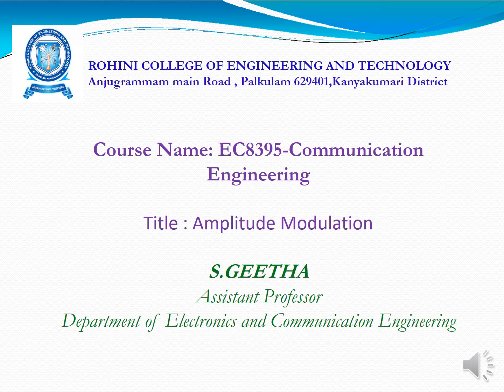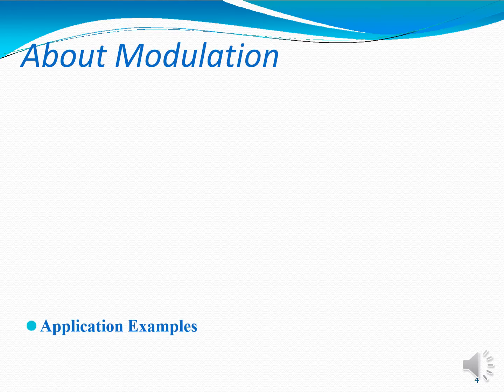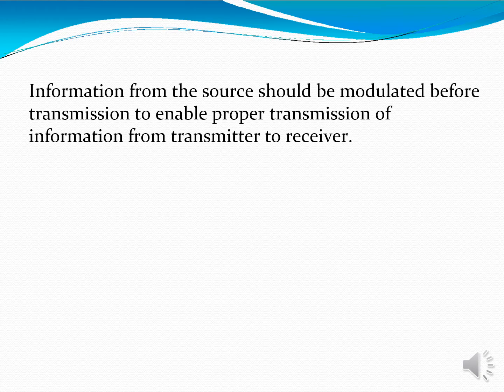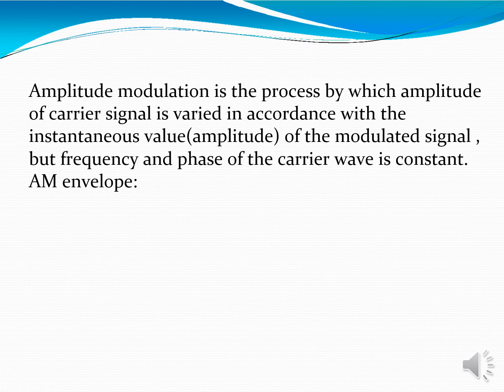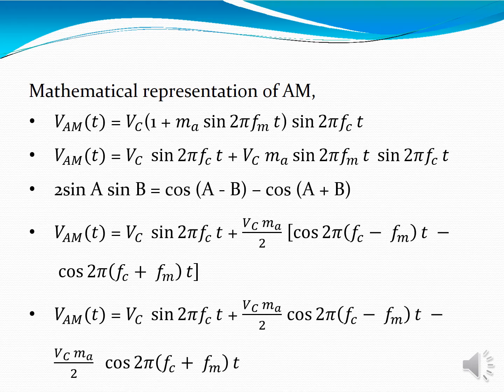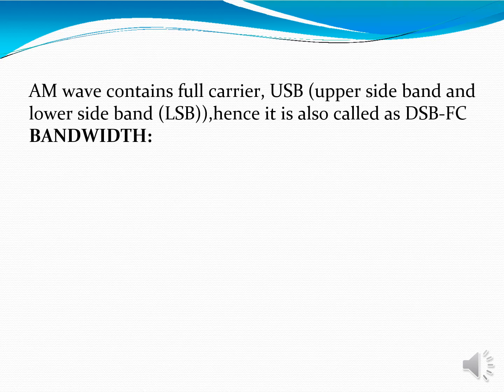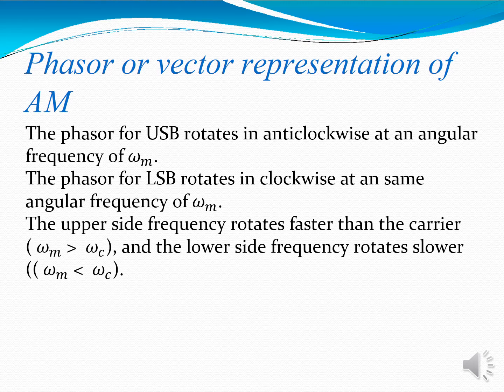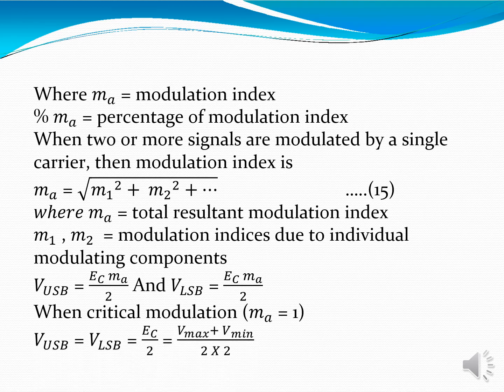1 .1 AMPLITUDE MODULATION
1 .1 AMPLITUDE MODULATION